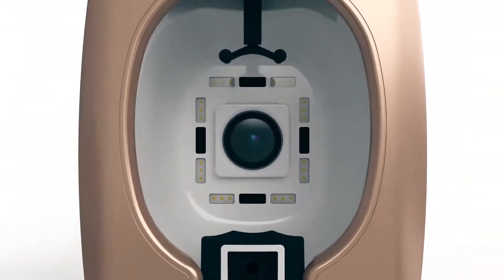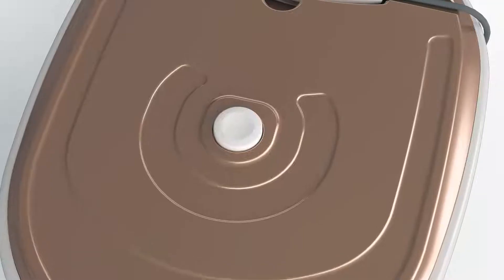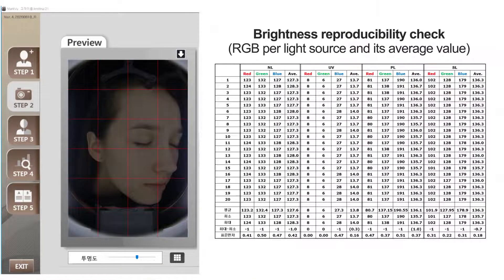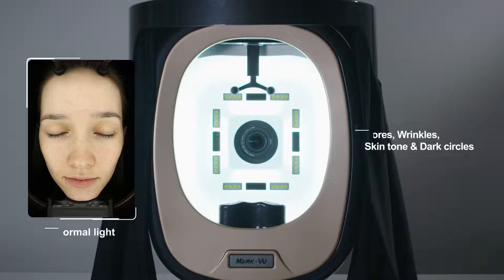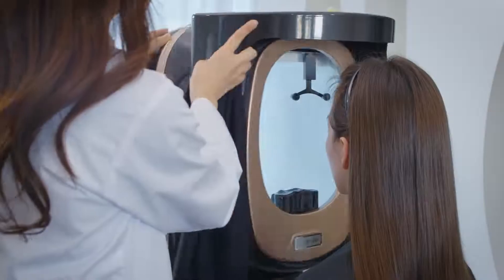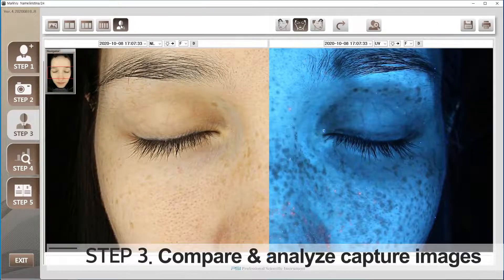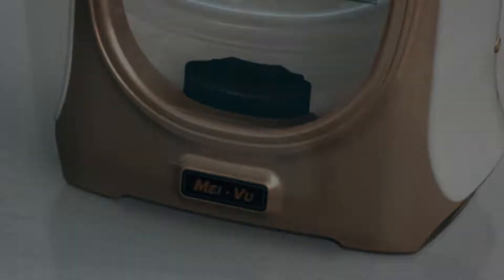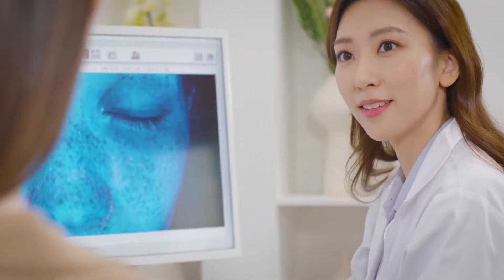Introducing Mark-Vu; World's First LED-Driven Facial Skin Analyzer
The Mark-Vu is a precision-built facial analysis system with top-of-the-line optics that allows accurate and swift comparison between the pre-treatment findings and the clinical results after any procedure, through the use of an array of multi-spectrum light-emitting diodes (LEDs) as the light source.